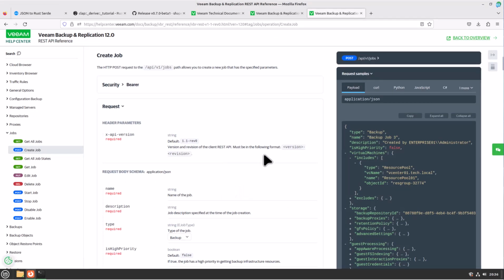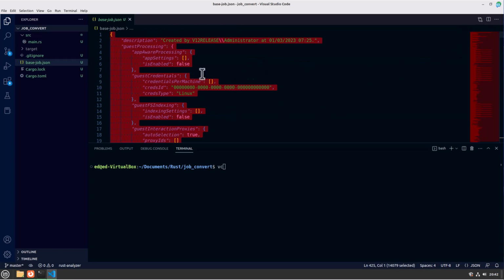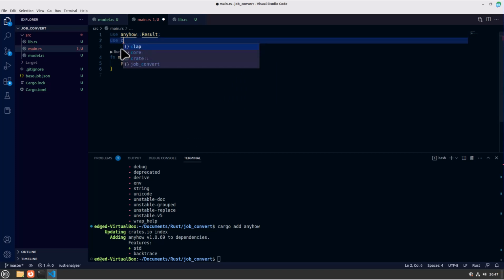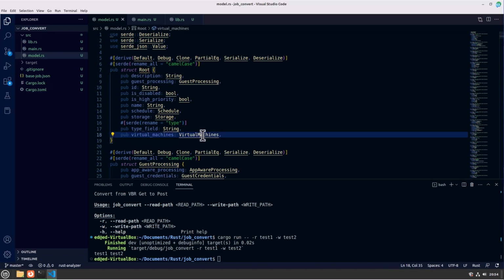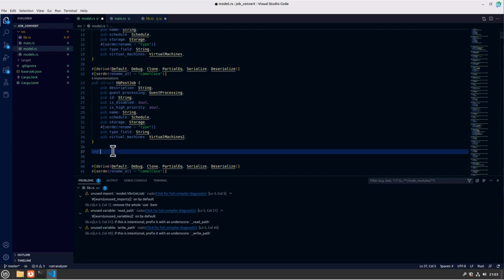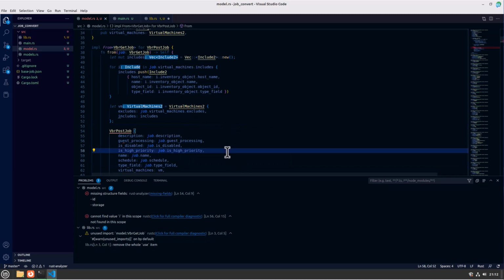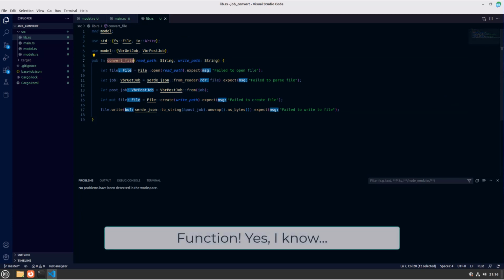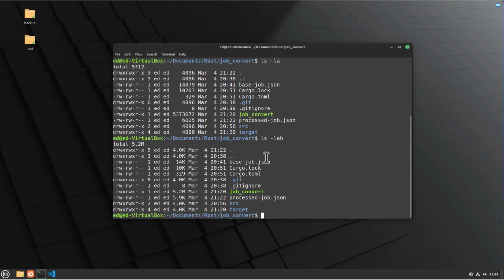Veeam related rust cli app